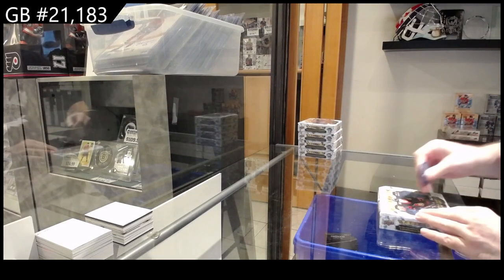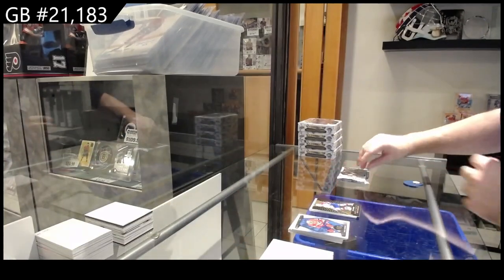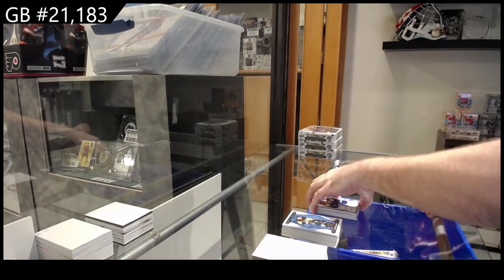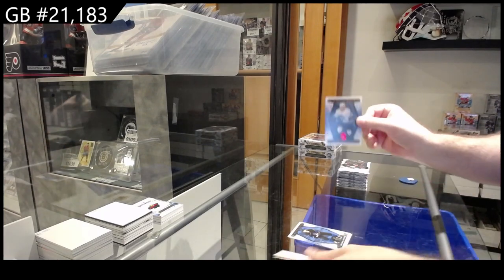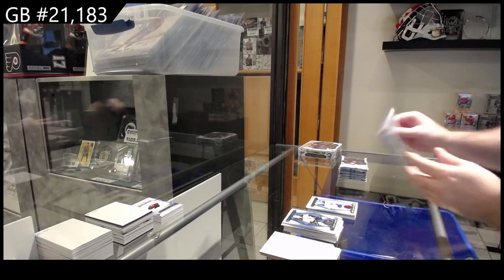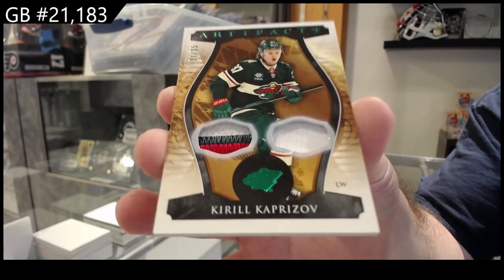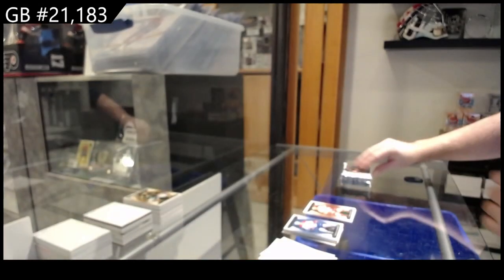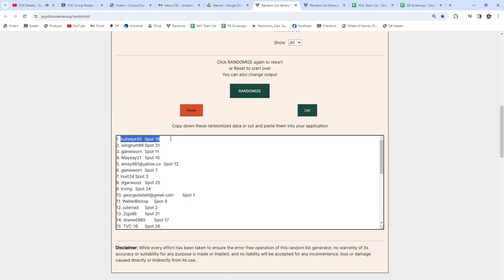2023-24 Upper Deck Artifacts Hockey 5 Box Break - CNC GB #21,183